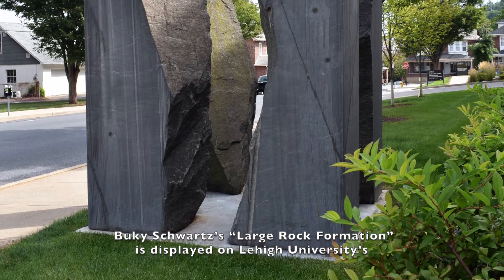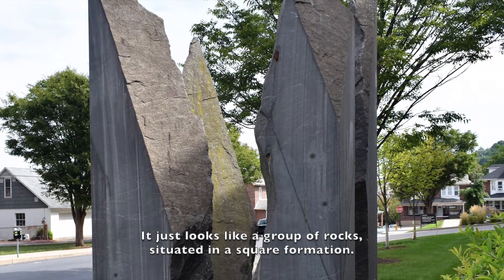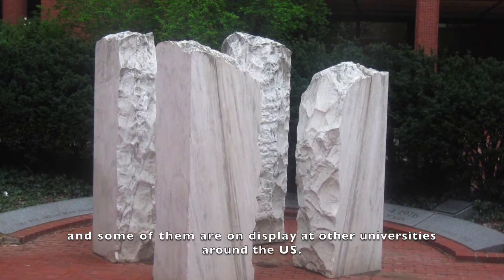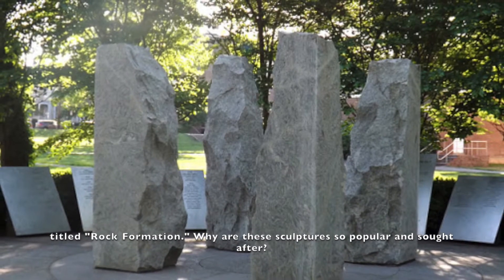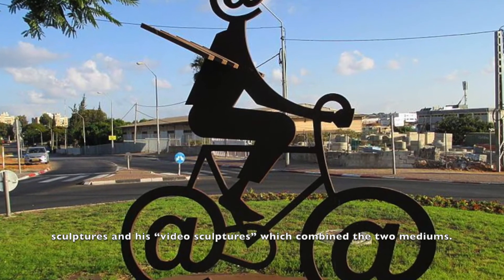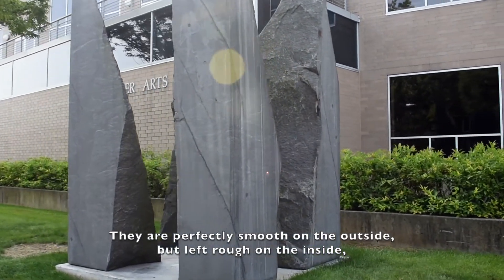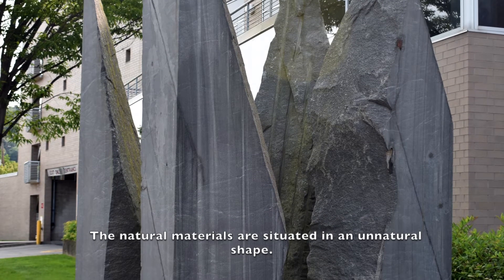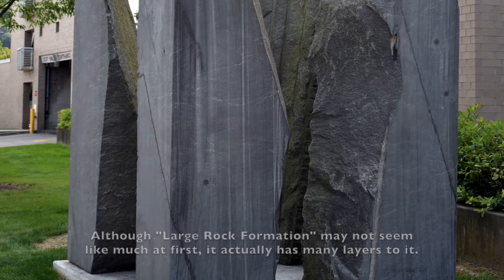Olivia Dehoff '22 discusses Buky Schwartz's "Large Rock Formation"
Olivia Dehoff '22 discusses Buky Schwartz's "Large Rock Formation," n.d.

This video was created by Olivia Dehoff '22 as part of her coursework for ART175, "Introduction to Museum Work."

Lehigh University is home to over 50 outdoor sculptures located across three campuses, including the Asa Packer Campus, Mountaintop Campus, and Goodman Campus. The Outdoor Sculpture Collection includes sculptures that range in scale from the modest to the monumental and encompass a variety of styles, approaches, periods, and materials.

Buky Schwartz
Israeli (b. 1932)
Large Rock Formation, n.d.
Stone (dolomite)
Gift of Philip and Muriel Berman
LUS 98 1012